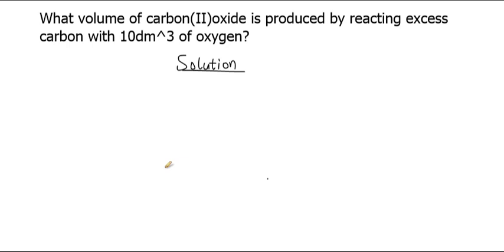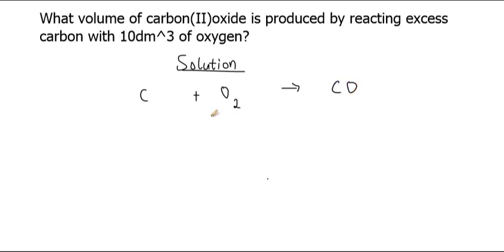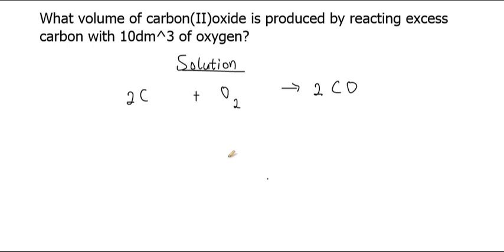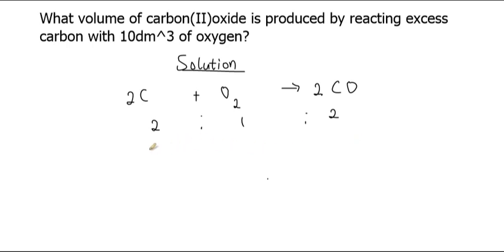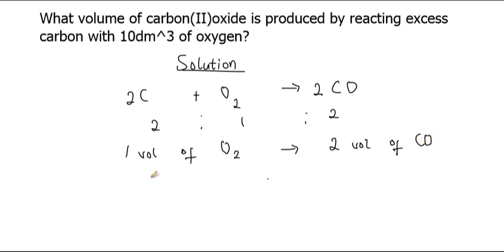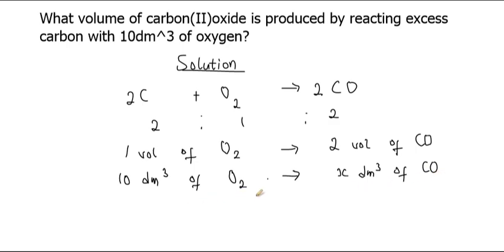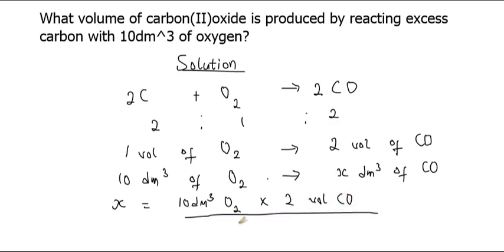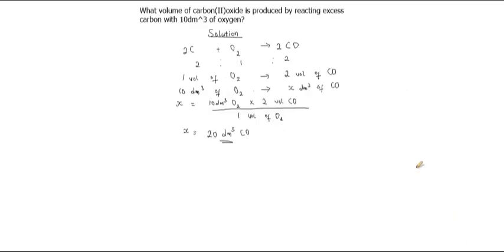What volume of carbon(II)oxide is produced by reacting excess carbon with 10dm^3 of oxygen